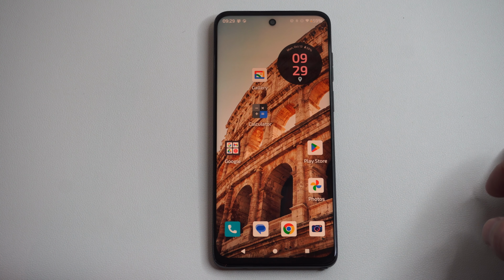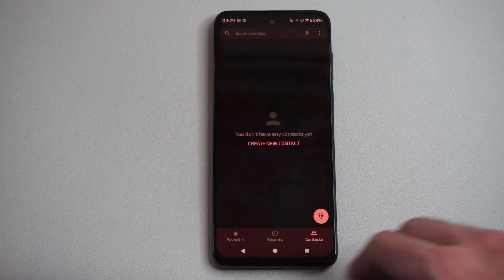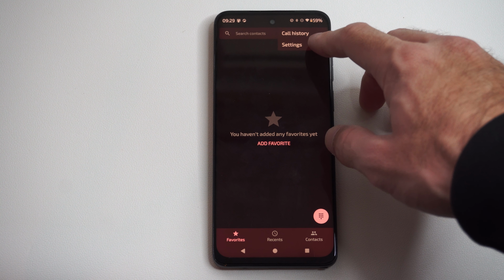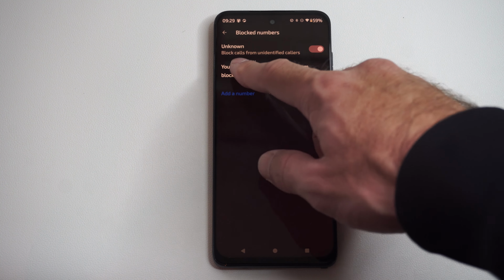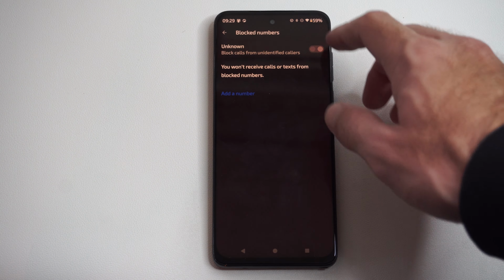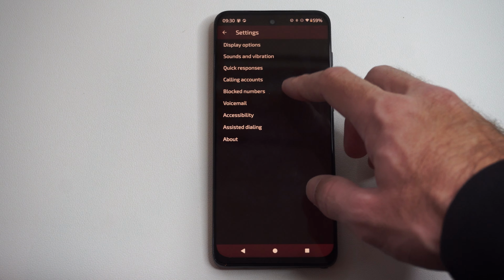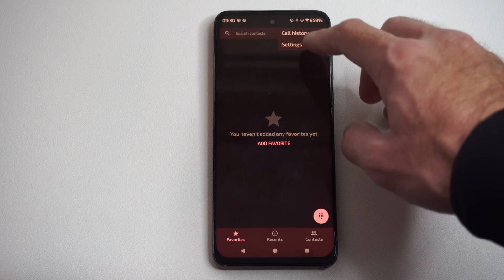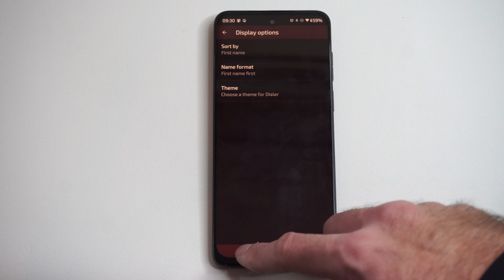How to Block Spam Callers & Unknown Numbers on Motorola Phone (Best Method)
Motorola phones use the native Google Phone app (also known as the Dialer app), which provides powerful, built-in features for blocking both spam and unidentified numbers.

The "Best Method" is to use these two features in combination:
Filter Spam Calls (for identified robocalls and scams).
Block Unknown (for calls with no Caller ID).

Step-by-Step Guide (The Google Phone App Method)
The settings below are found in the Phone app, and their names may vary slightly based on your specific Motorola model and Android version, but the general steps are consistent.

Part 1: Block Suspected Spam Calls
This feature uses Google's database to identify and filter known spam, scam, and robocall numbers.

Open the Phone app (the dialer icon).

Tap Settings.

Tap Caller ID & spam (or Spam and Call Screen).
Make sure the toggle for See caller & spam ID is On.
Turn on the toggle for Filter spam calls (or Filter suspected spam calls).

Result: Calls identified as spam will be silently declined (sent straight to voicemail) without your phone ringing. They will still appear in your call history as "Spam."